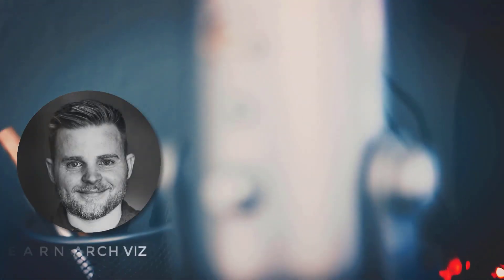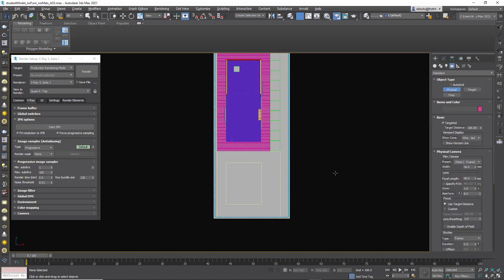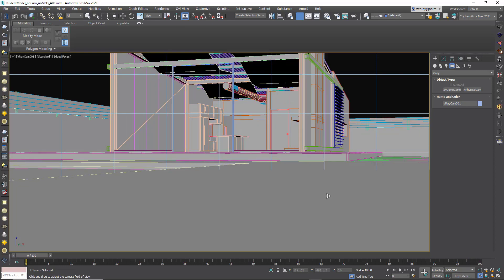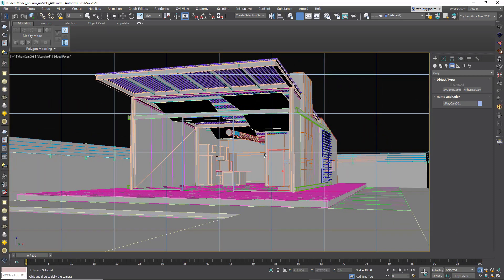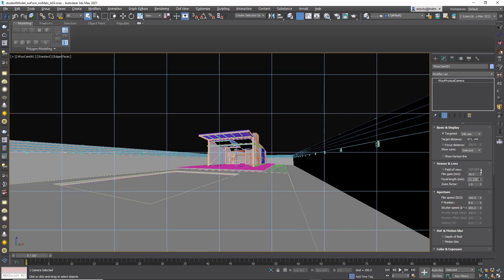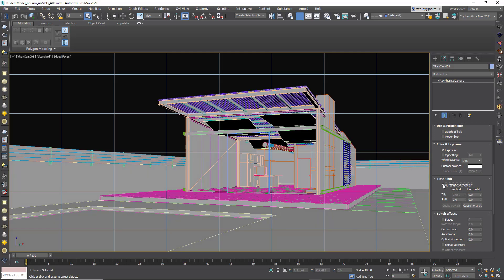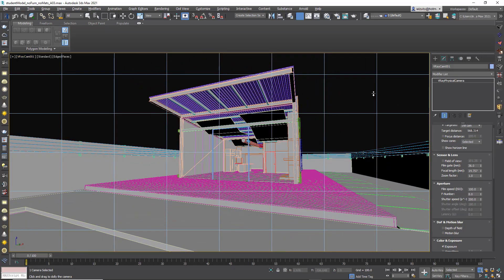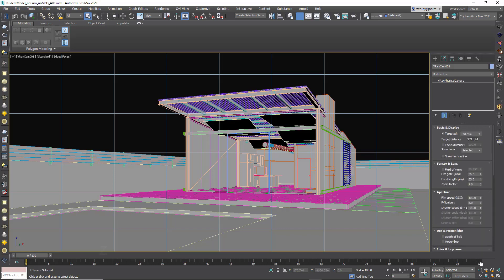VRay Camera in 3ds Max | Basic Setup and Essential Settings | Camera Navigation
FULL COURSE, 3ds Max + V-Ray: Arch Viz PRO in 6 Hrs, found HERE (exclusive YouTube discount)

Camera settings are essential to any good rendering, and they play an essential role in developing good compositions for your images. To do this, you have to understand how the camera works, and how the essential settings come into play. IMO, the best camera available is the V-Ray physical camera. This short tutorial goes over Vray camera settings, especially the basic and essential ones for making good compositions in Vray for 3ds Max. Of course, this is just a snippet, and in the full course we dive deep into all the advanced V-Ray camera settings, and show how they fit into the overall professional arch viz workflow that is outlined in the course. Check out this video if you are new to the V-Ray camera or to photography in general.